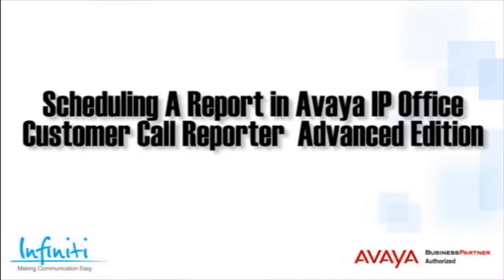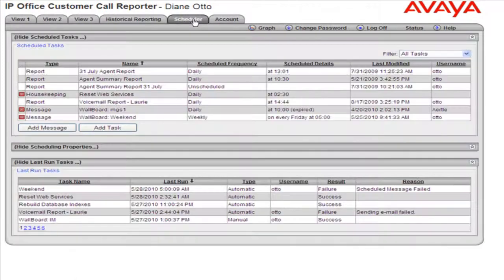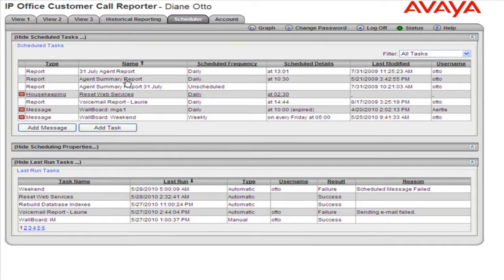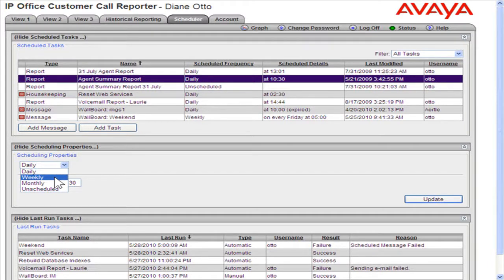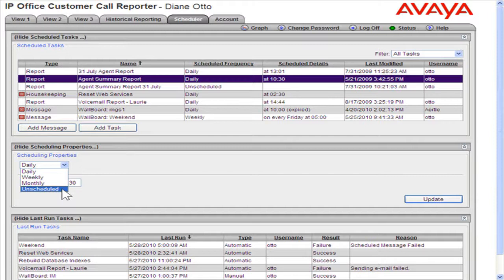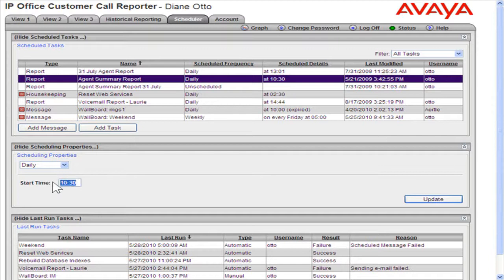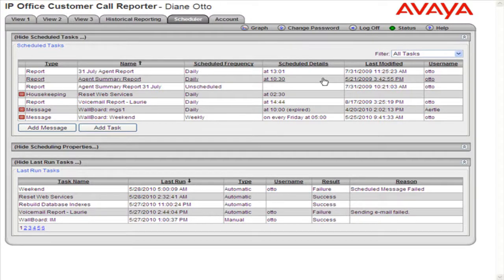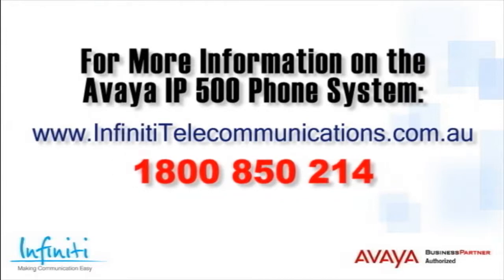Scheduling A Report in Avaya IP Office Customer Call Reporter Advanced Edition [Infiniti Telecom]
This short training video covers on Scheduling A Report in Avaya IP Office Customer Call Reporter  Advanced Edition.